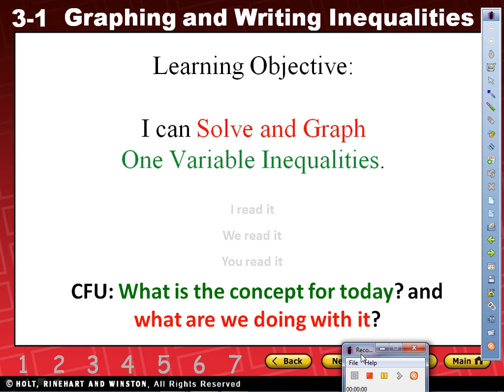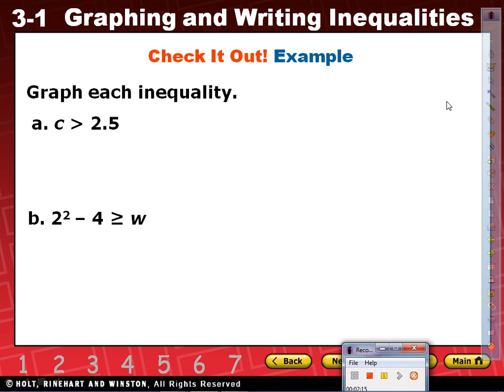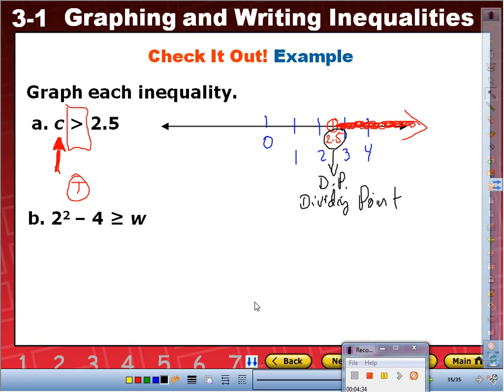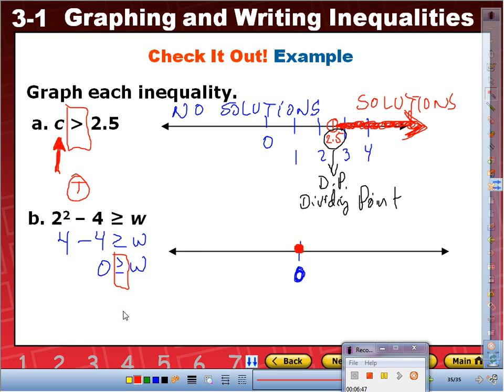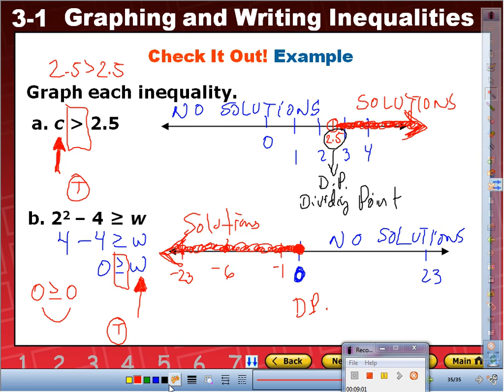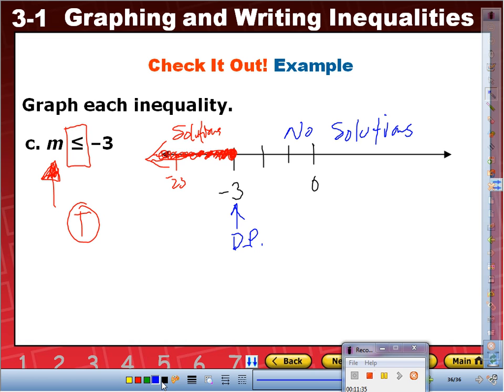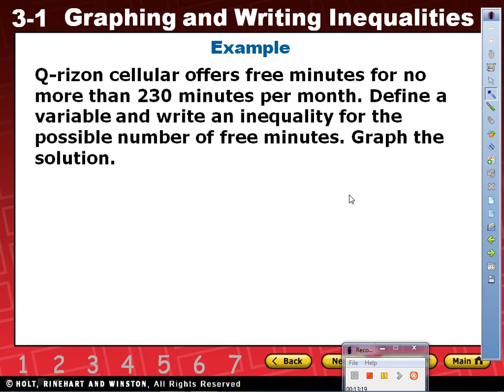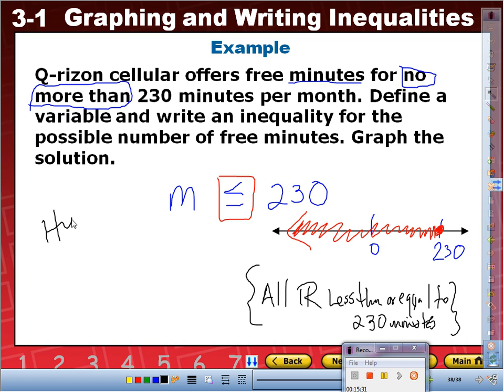Mr. Q's Writing and Graphing Inequalities Part B